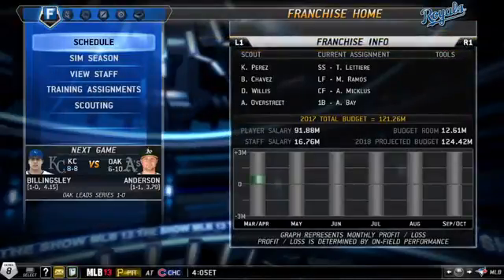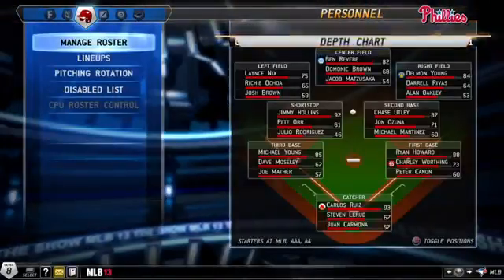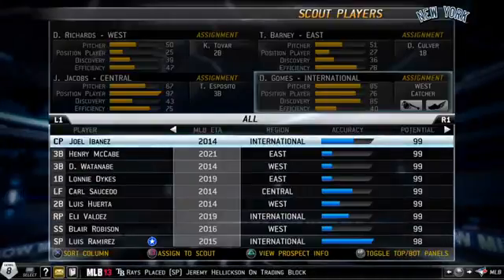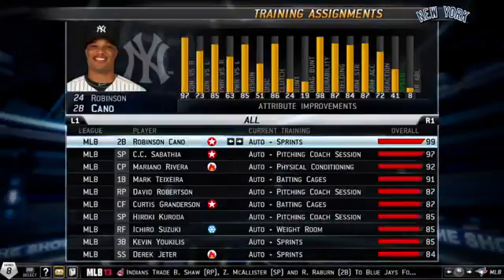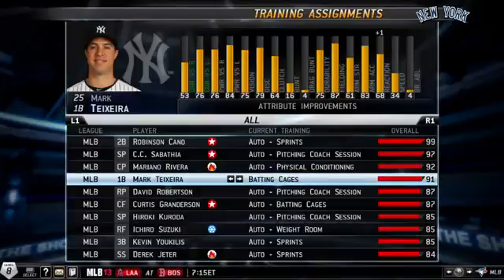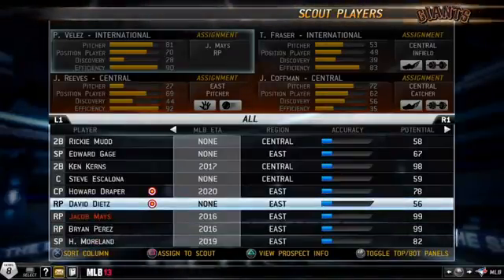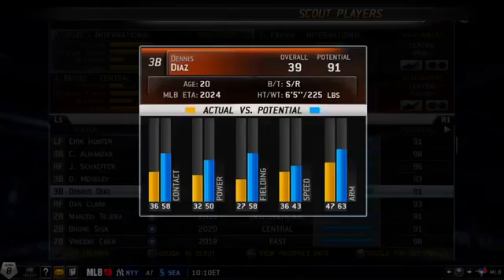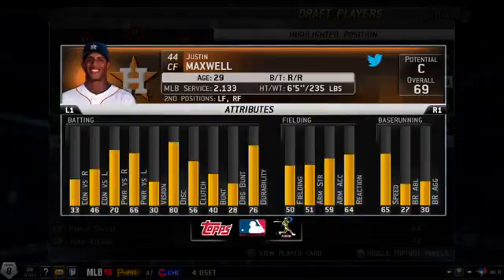MLB 13 The Show Dev Blog Franchise Mode1711